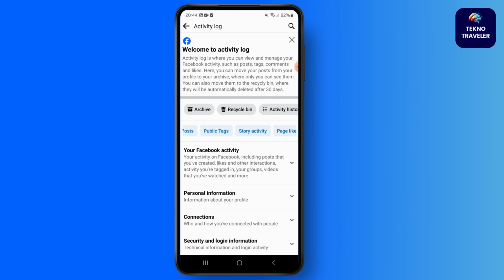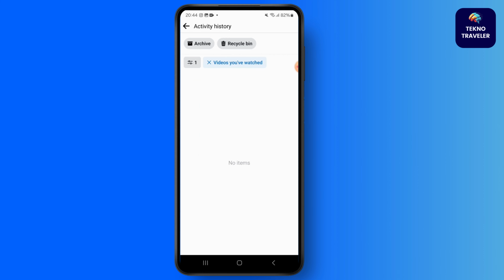How to Delete Facebook Watch History Permanently in 2024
Welcome to our step-by-step guide on "How to Delete Facebook Watch History Permanently in 2024"! If you're looking to clear your Facebook Watch history or enhance your privacy on Facebook, this video is for you. We'll show you how to delete Facebook Watch history, manage your viewed videos, and maintain your privacy on the platform. From removing individual watched videos to clearing your entire watch history, these tips will help you keep your Facebook activity private and organized.

In this video, we will show you:
How to delete Facebook Watch history in 2024
How to clear viewed videos on Facebook
Tips to manage Facebook Watch history
How to maintain privacy by deleting Facebook Watch history
Steps to permanently delete Facebook Watch history